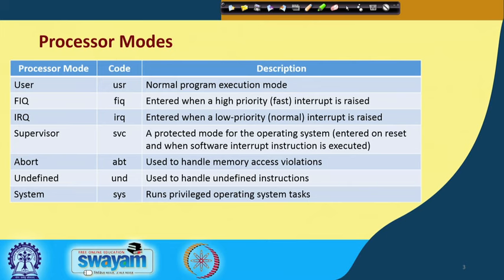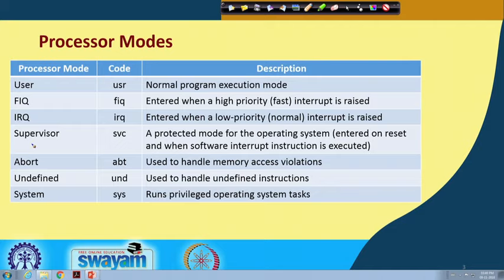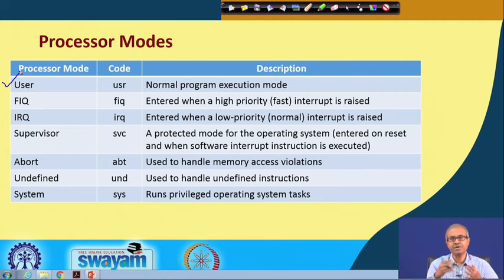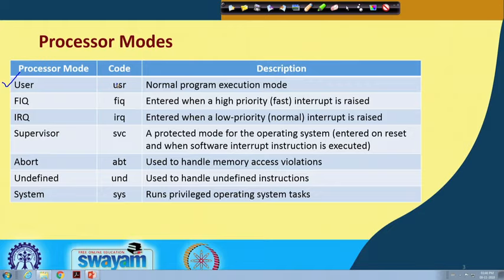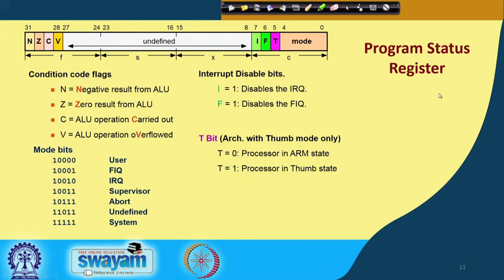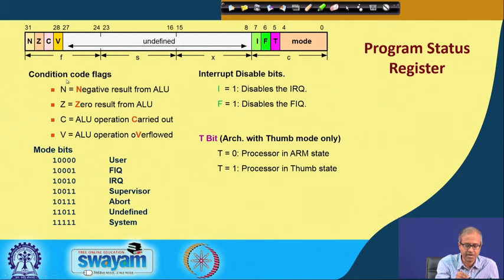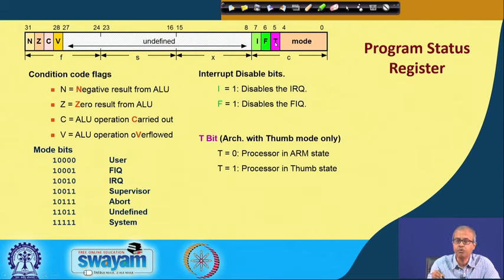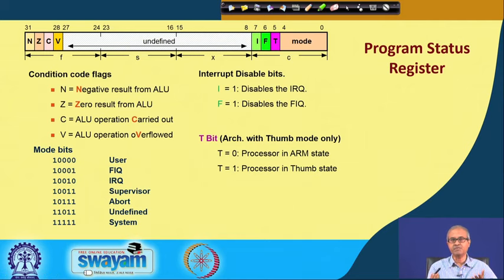Lecture 06: Architecture of ARM Microcontroller (Part III)